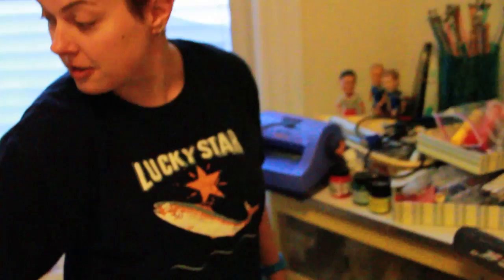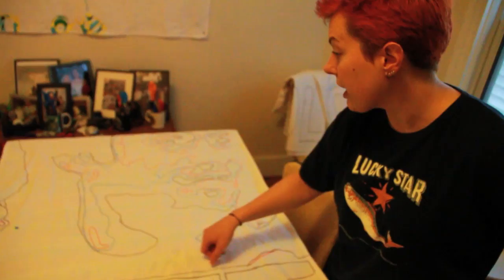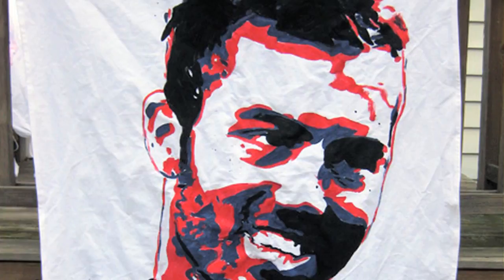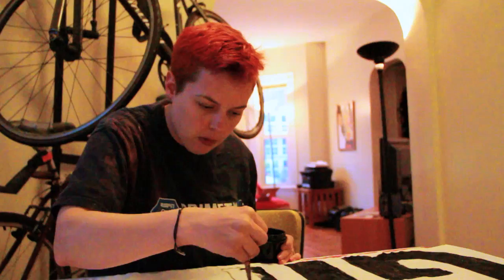Supporters Week - The Artist (Prairie Rose Clayton, New England Revolution)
New England supporter Prairie Rose Clayton shows off the creative process behind her "voice" - the banners backing Revs players at Gillette Stadium.

About MLS: Headquartered in New York City, Major League Soccer is the top-flight professional soccer league in the United States and Canada. MLS features many stars from the U.S., Canada, and around the world. Major League Soccer's 17th season features 19 clubs each playing 34 regular-season matches. Those clubs are the Chicago Fire; Chivas USA; Colorado Rapids; Columbus Crew; D.C. United; FC Dallas; Houston Dynamo; 2011 MLS Cup champion LA Galaxy; New York Red Bulls; New England Revolution; Philadelphia Union; Portland Timbers; Real Salt Lake; San Jose Earthquakes; Seattle Sounders FC; Sporting Kansas City; Toronto FC; Vancouver Whitecaps FC; and, in their inaugural season, Montreal Impact. For more information about MLS, log on to the league's official